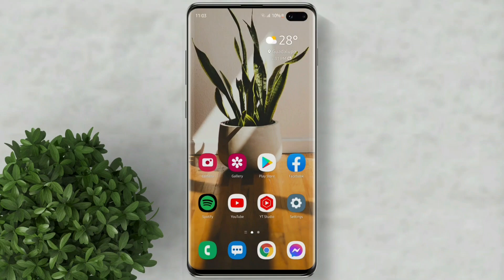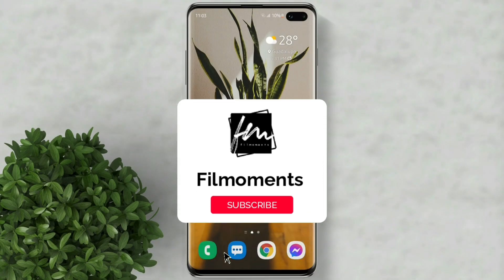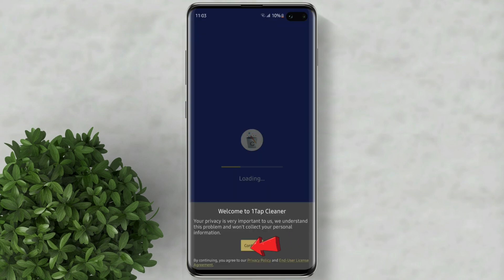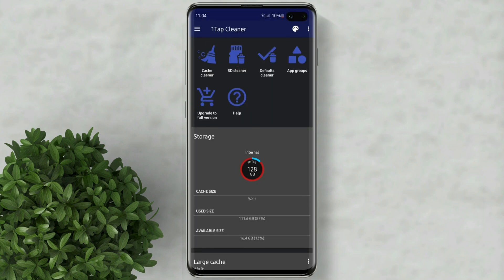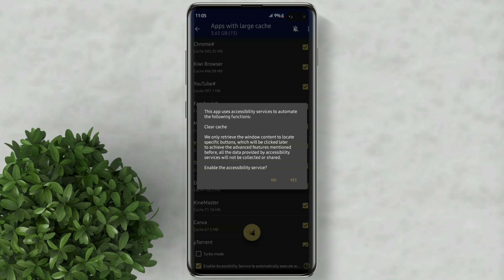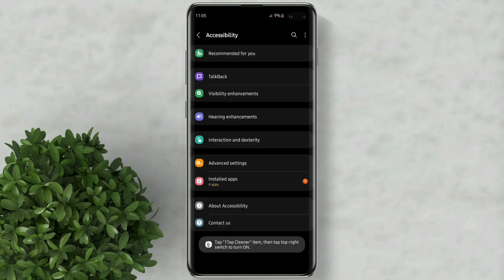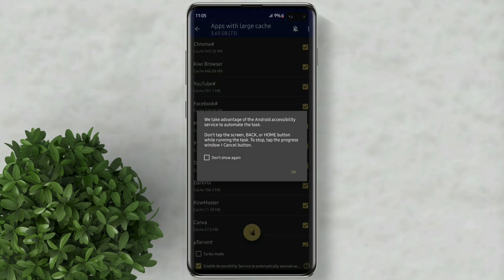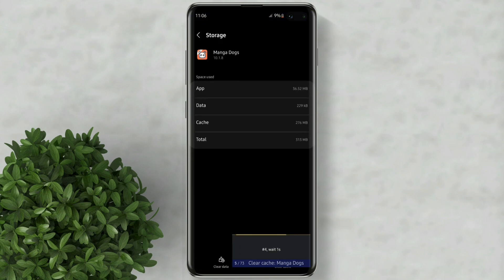How to Clear Cache all at once on Samsung Phone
Easy steps on how to clear cache all at once on Samsung galaxy phone.

How to clear the entire cache on a Samsung Galaxy
How to clear app cache in Samsung
How to free up storage space on All Samsung Galaxy phones
How to free up space on Samsung without deleting apps